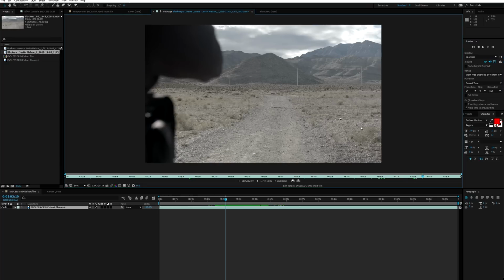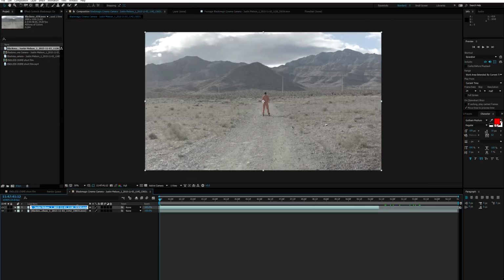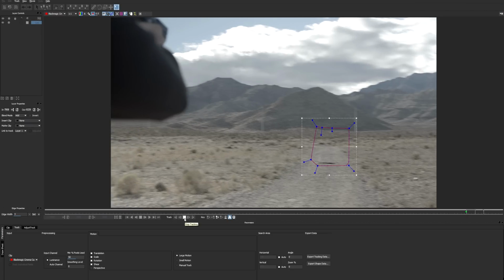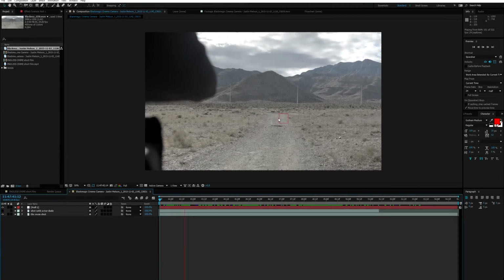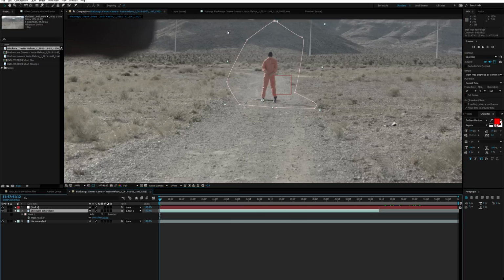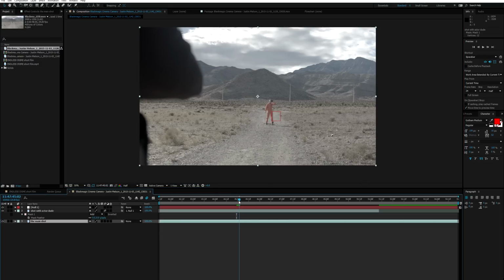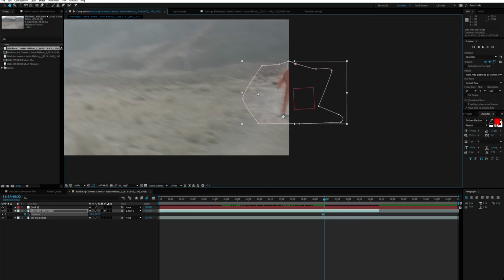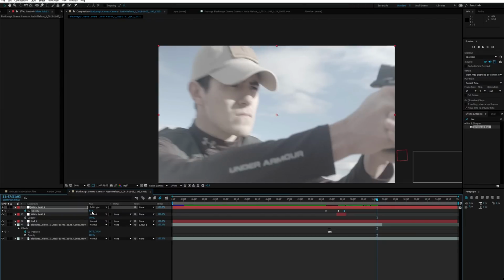After Effects Tutorial: Learn Advanced Cloning Effects!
Today Justin shows you how to create a convincing cloning effect inside of Adobe After Effects! Creating a convincing clone effect can be difficult, but when you add elements such as a good timing and a moving camera, it sells the effect even much more.

Follow Justin on social media!